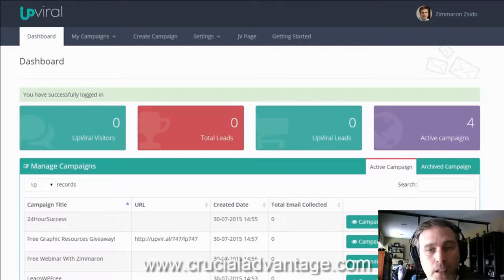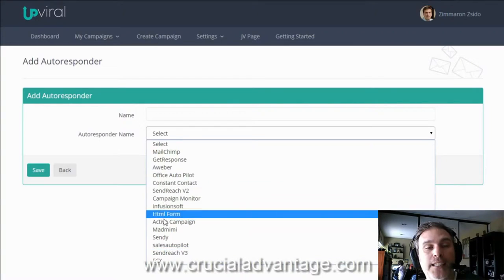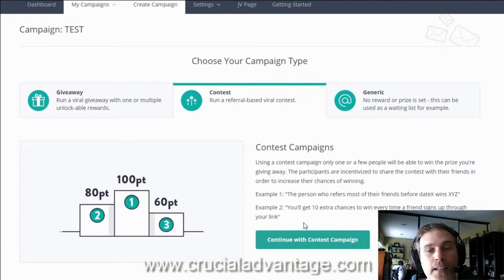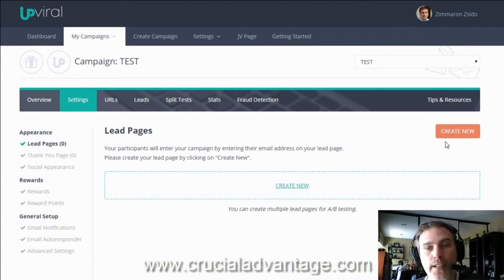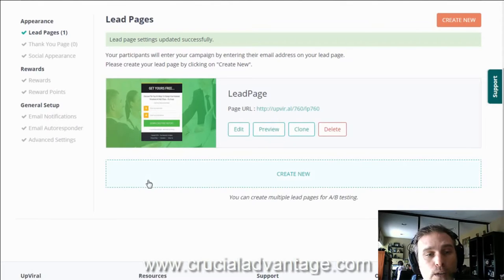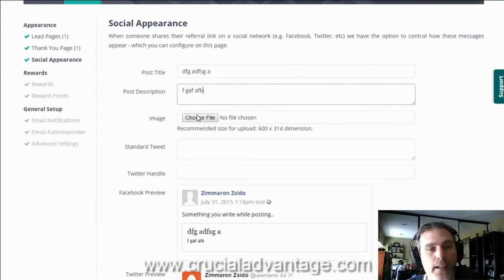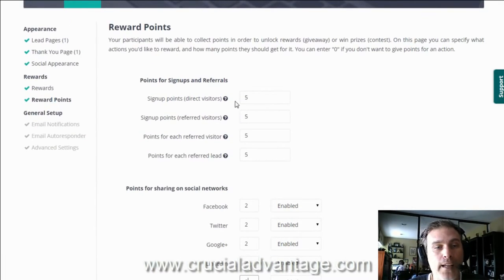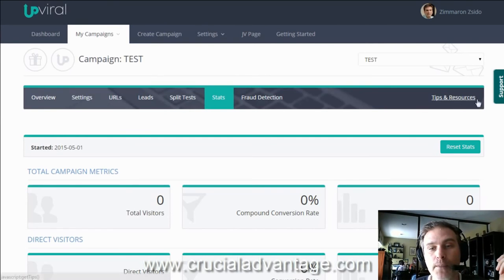Donald Trump Funny Video's - Must Watch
how much donald trump worth
donald trump presidential run